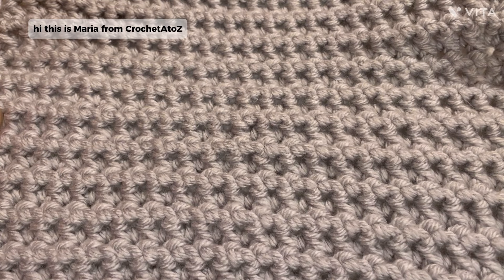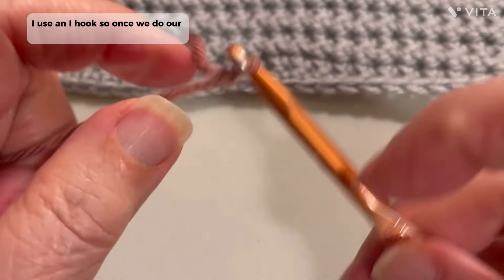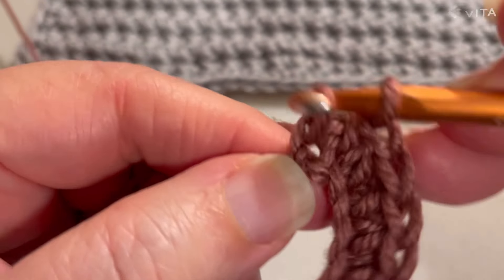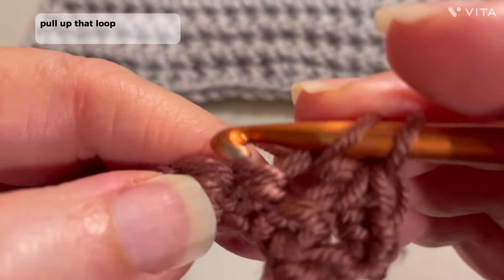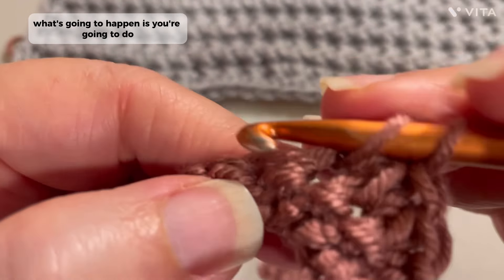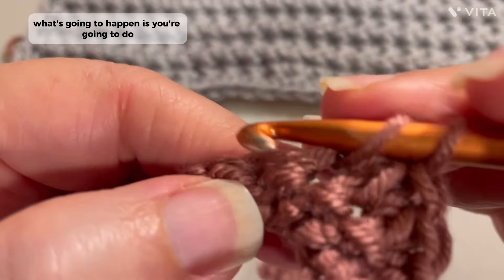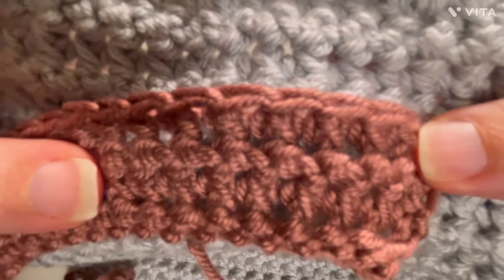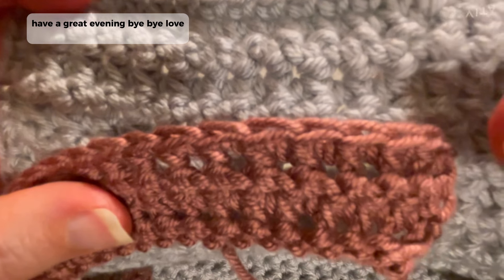Block#21 Kernel Stitch at you own pace Afghan block. Easy to follow tutorial beginner-Advanced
I Hook, 4 medium yarn at your own pace Afghan.